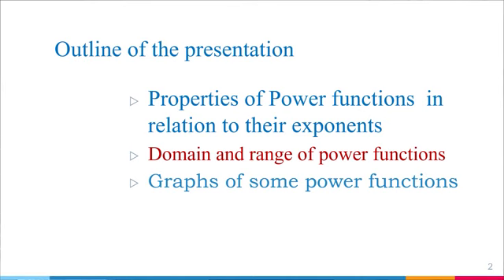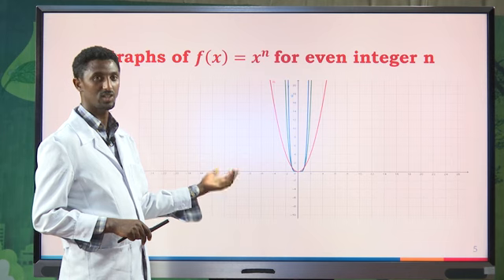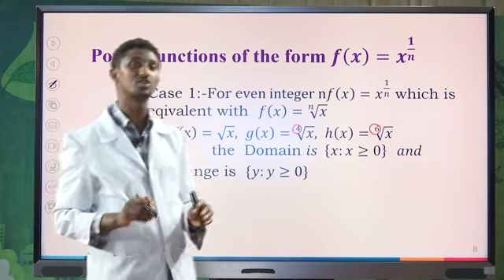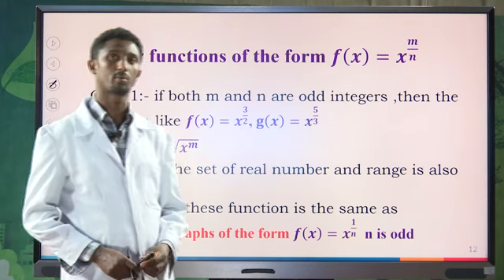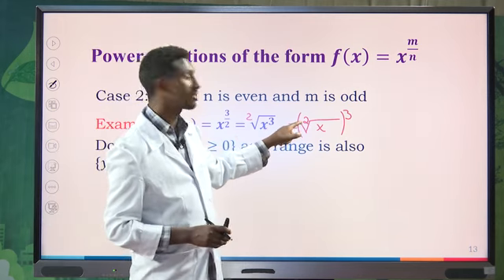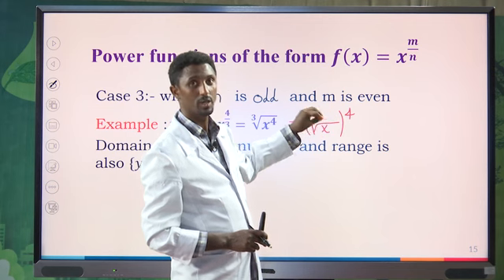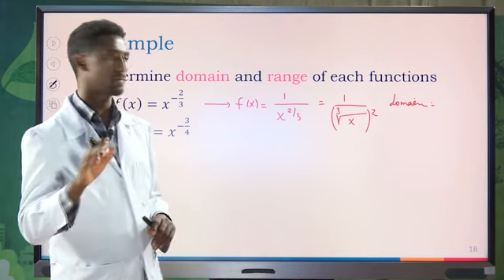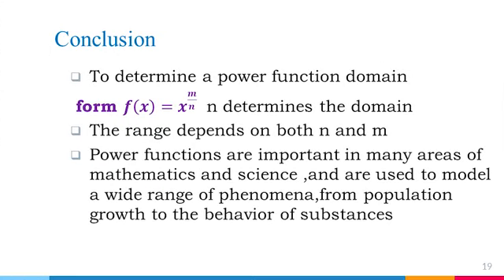Grade 11| Relation and Function | Unit 1 | Mathematics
Grade 11 , mathematics , Relation and Function , unit 1, New Curriculum .